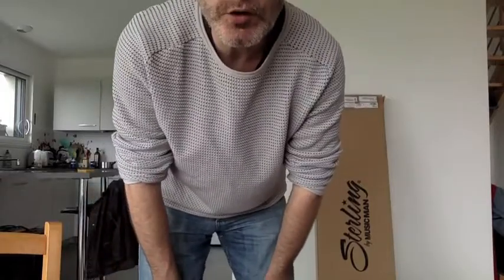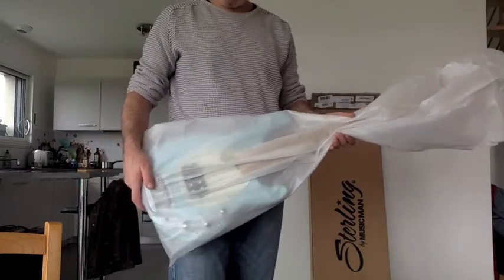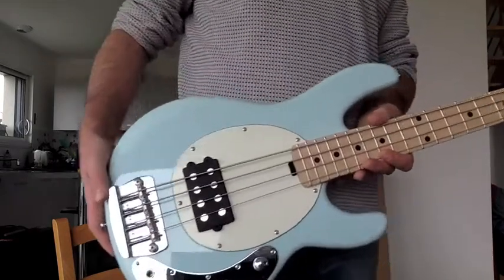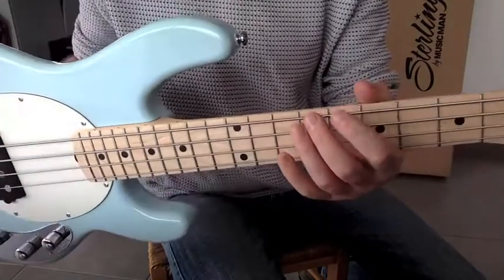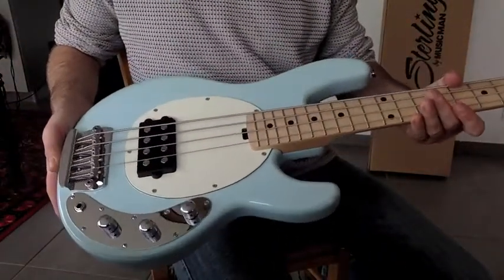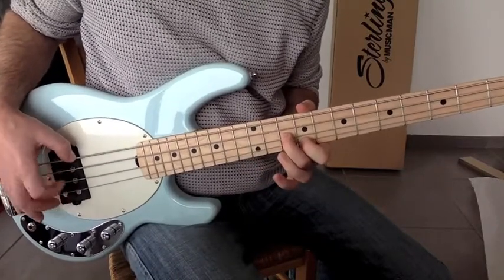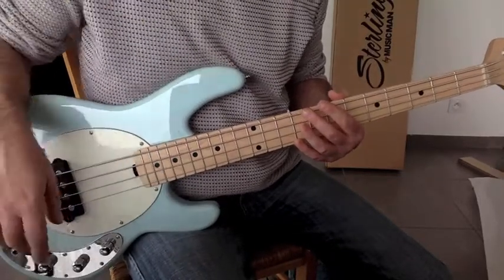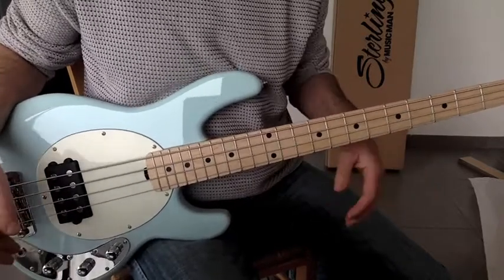Sterling Stingray SS4 (Short Scale) Bass UNBOXING!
A very nice little bass, I already love it!
I just plugged it after the unboxing and it sounds huge! Even better than it looks! (Sorry again for not showing you but my mic is too shitty, it wouldn't do it justice)
99,9% happy with my purchase (the 0,1% left being for the poor neck finishing and the lack of gigbag).
Playability is incredible and this humbucker pickup just sounds thunderous!!!